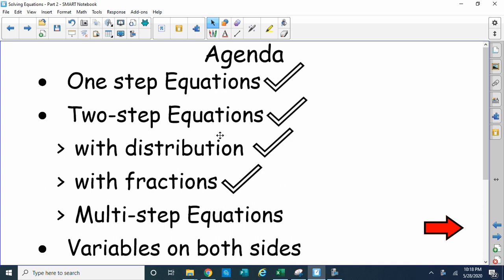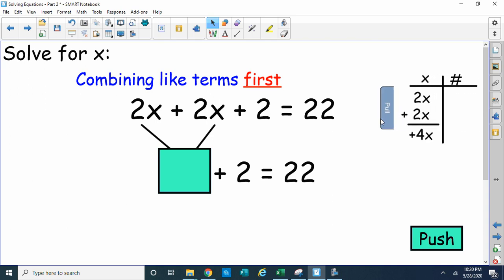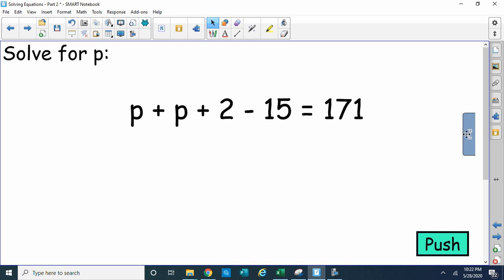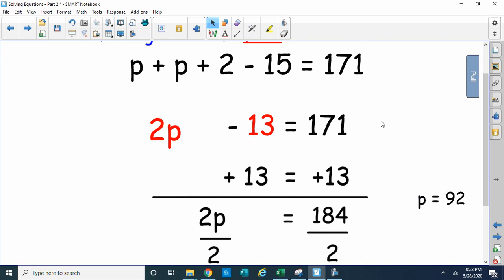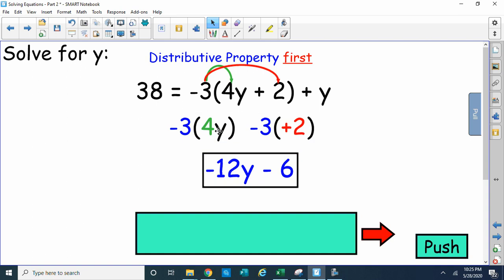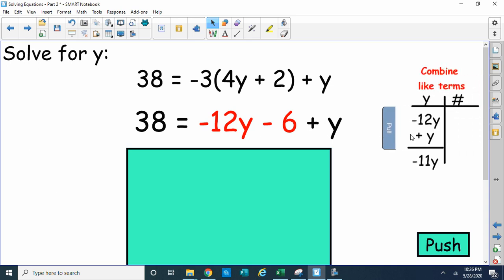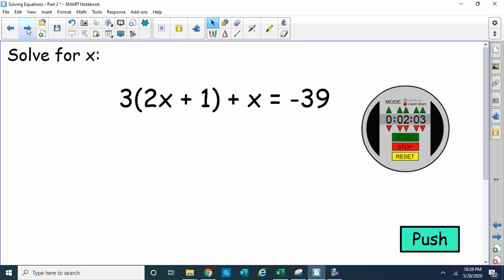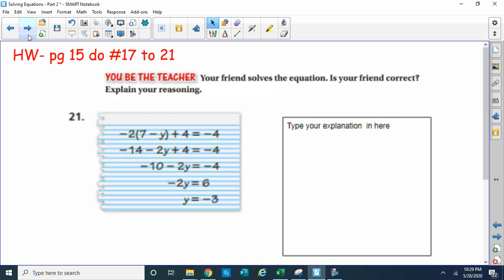Getting Ready for 8th Grade Math - Solving Equations Pt 2 - Multi-Step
Dr. Robinson continues his series on preparing students for grade 8 mathematics with a lesson on Solving Multi-Step Equations.